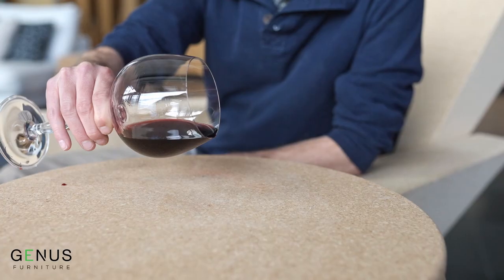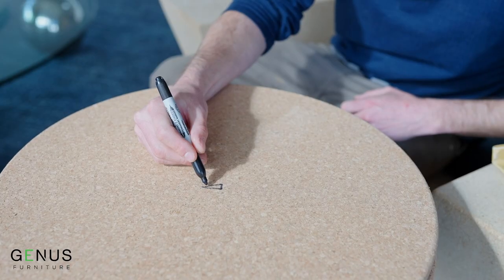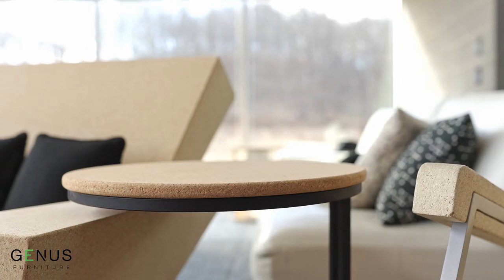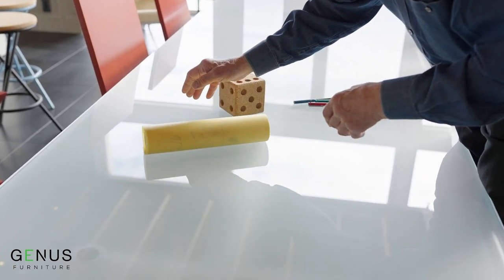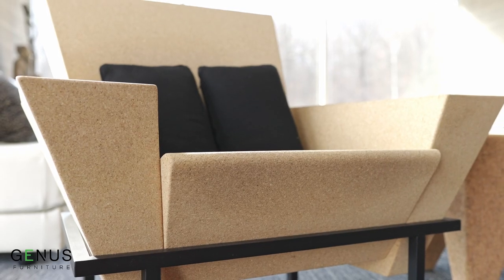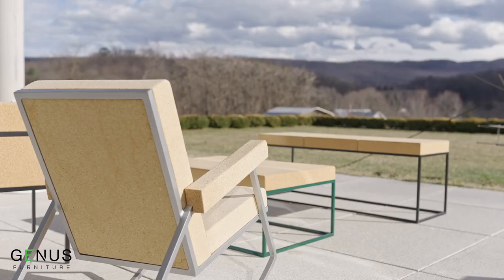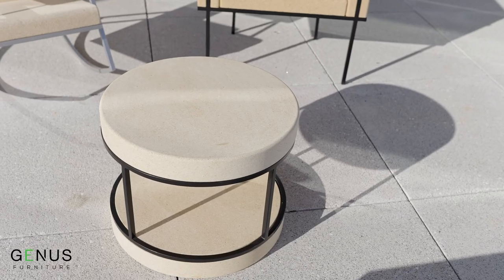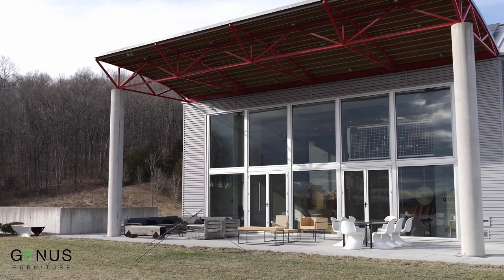Genus Furniture - The Durability of Cork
Adam Steiniger, Designer and Project Manager of Genus Furniture Co. in Harrisonburg, Virginia discusses the durability of cork furniture.